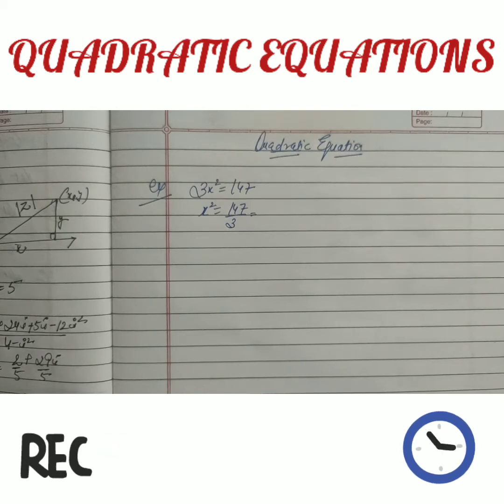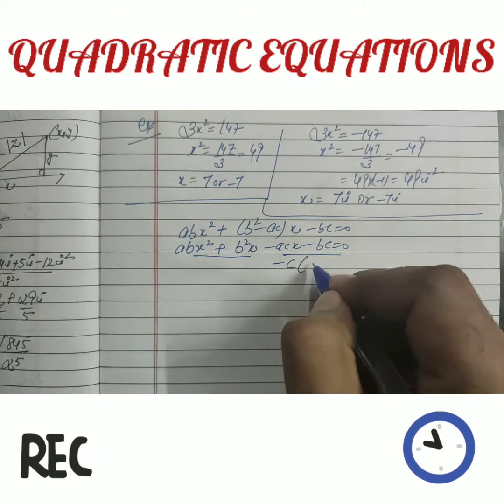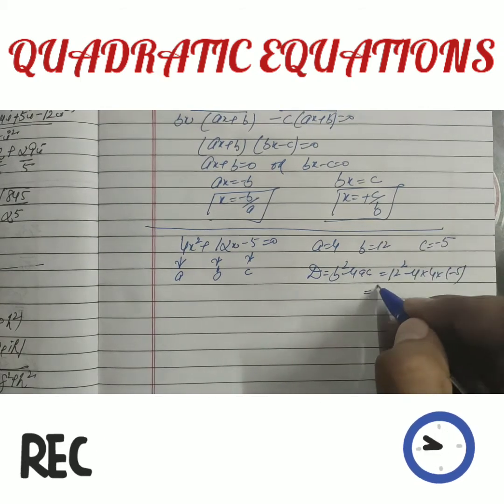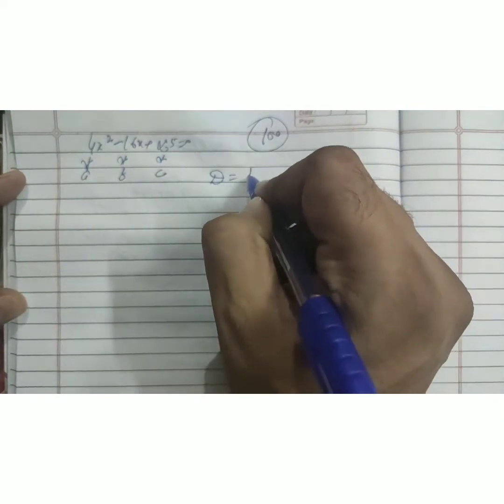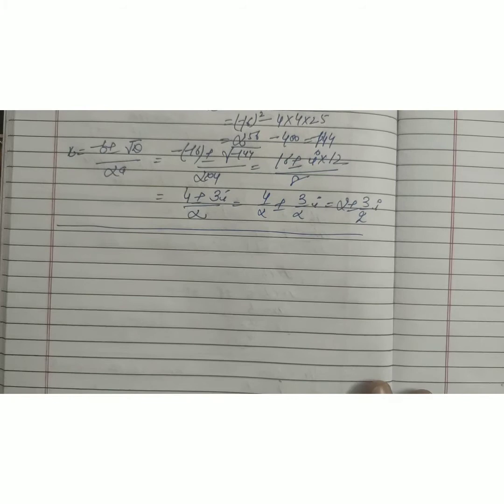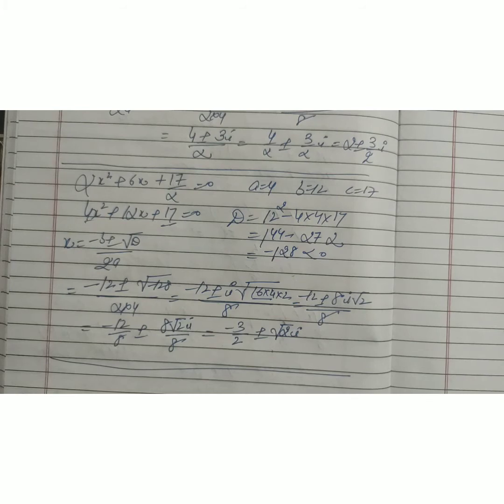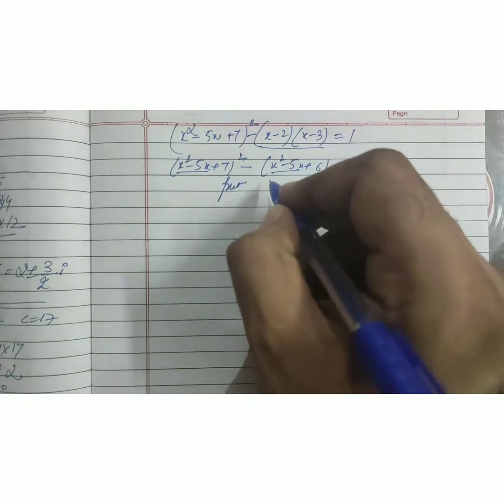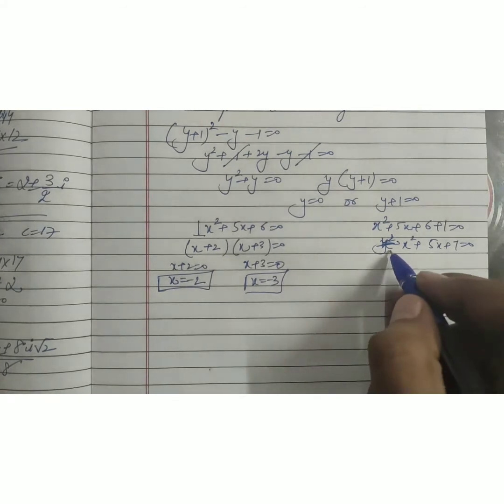XI-QUADRATIC EQUATIONS PART 1